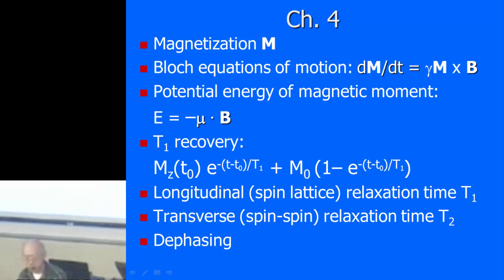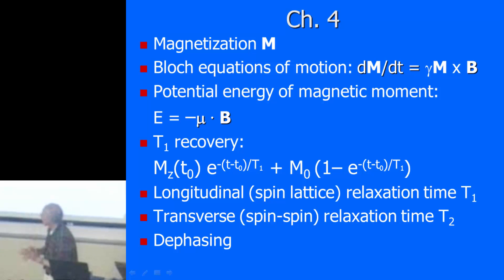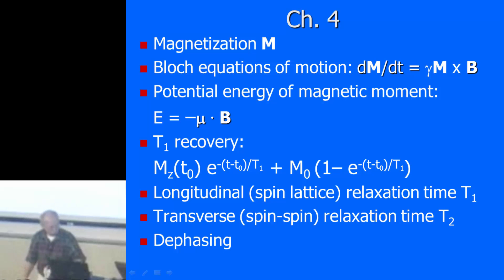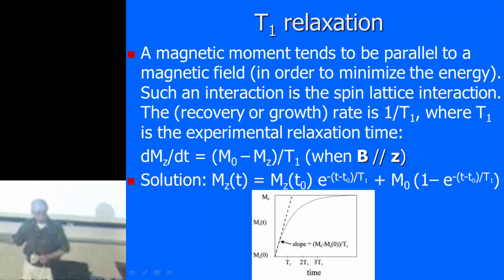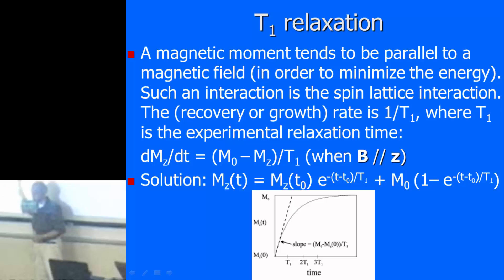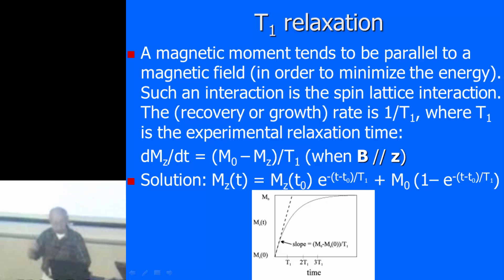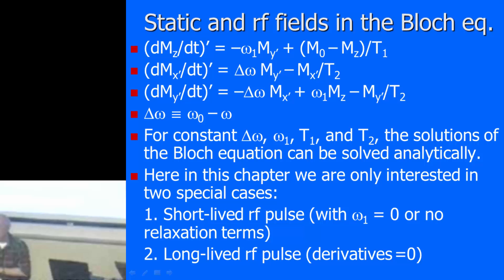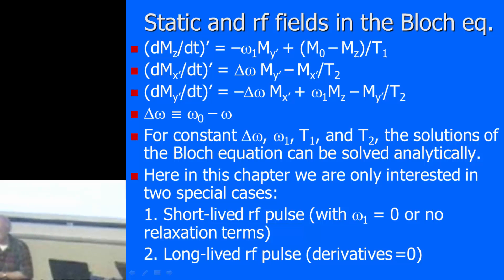Chapter 4,5 & 6